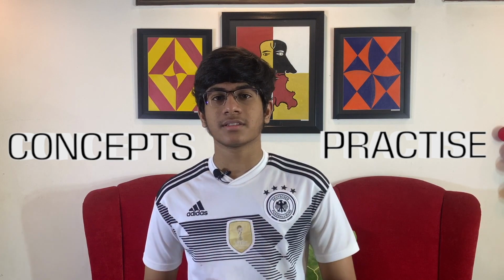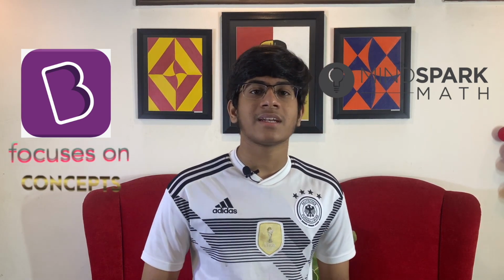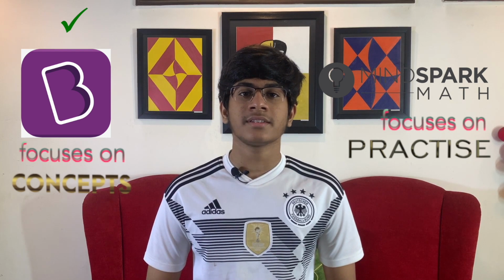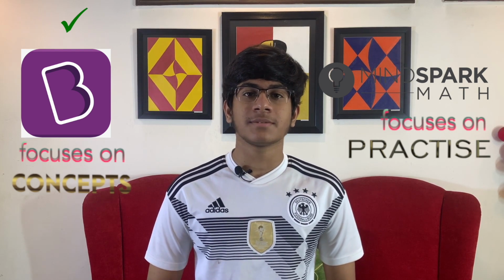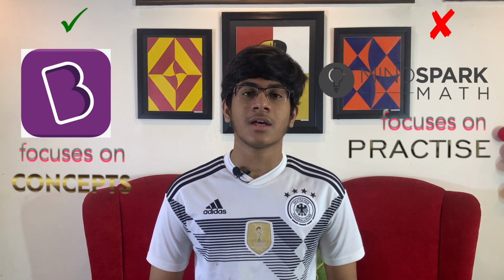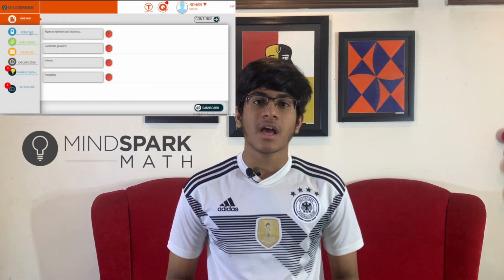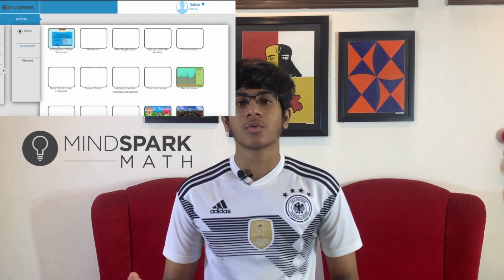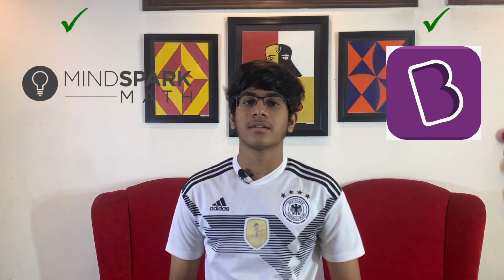Ep1| BYJU's Vs MindSpark - Which is better? *MUST WATCH*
A quick comparison between Byju's and Mindspark. MUST WATCH

LINKS TO MY VIDEOS --